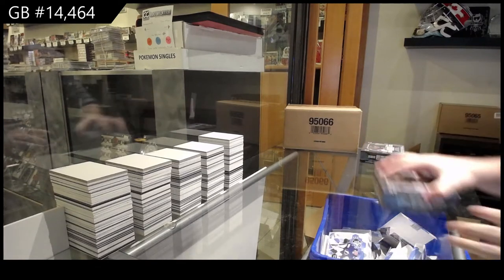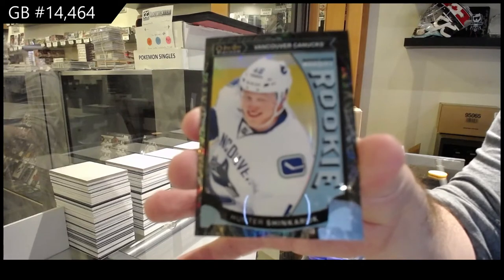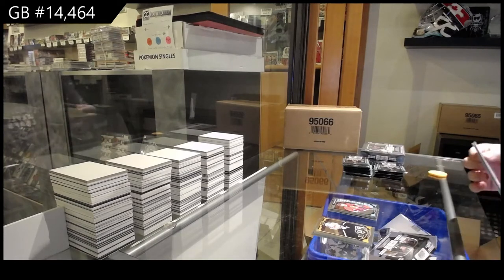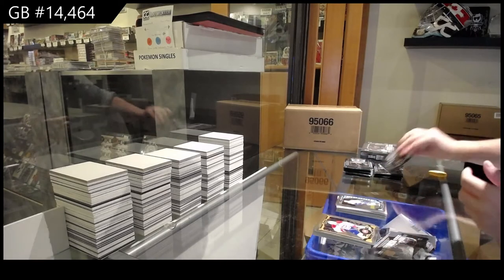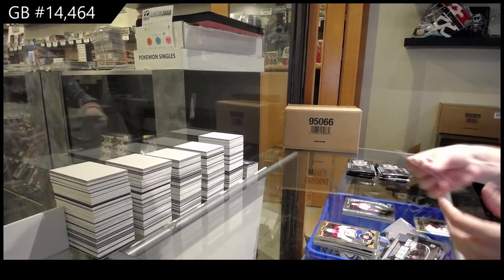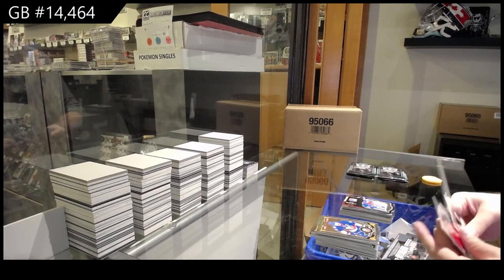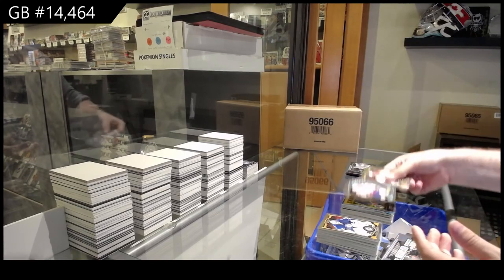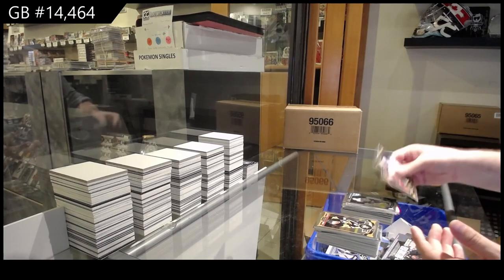15-16 Upper Deck OPC Platinum Hockey 2 Box Break - C&C GB #14,464